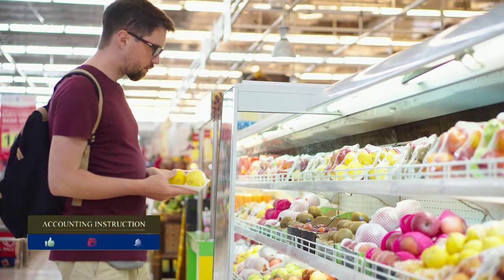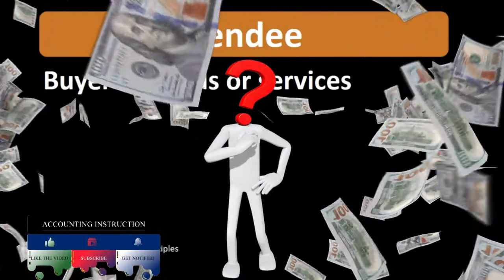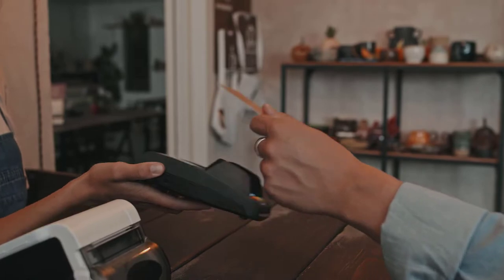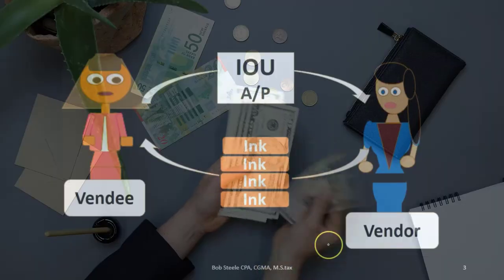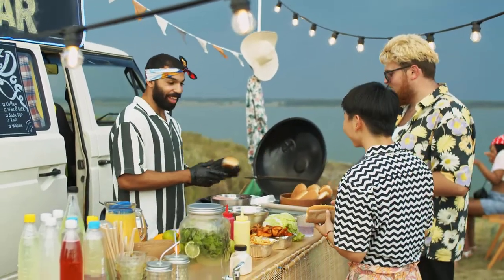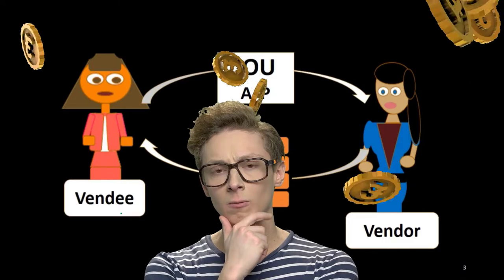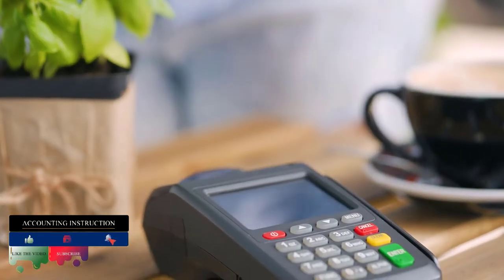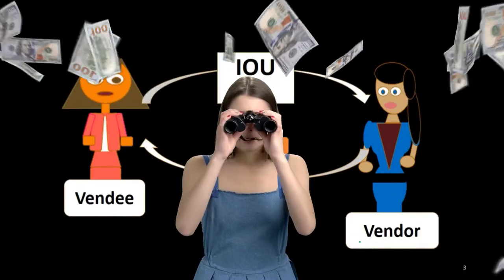Vendee Definition - What is Vendee